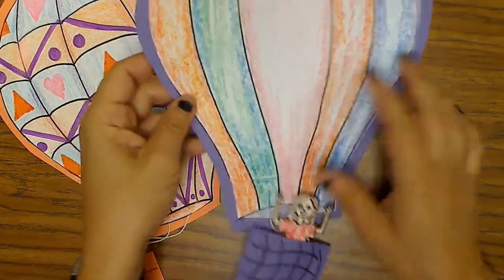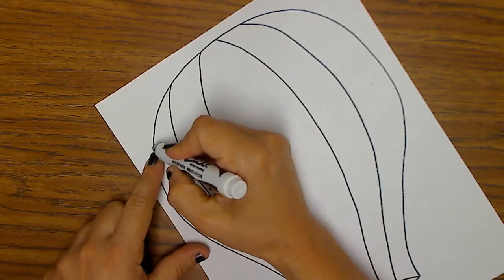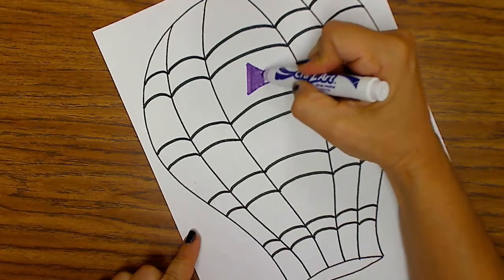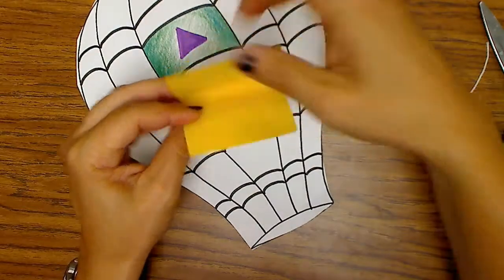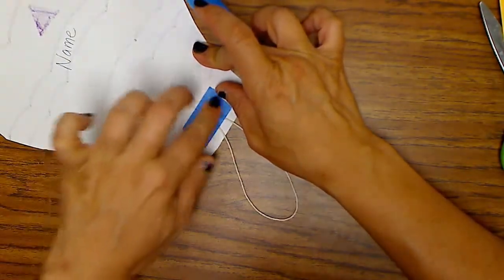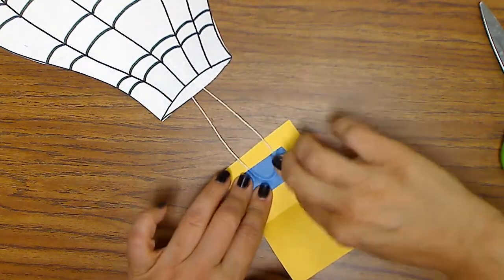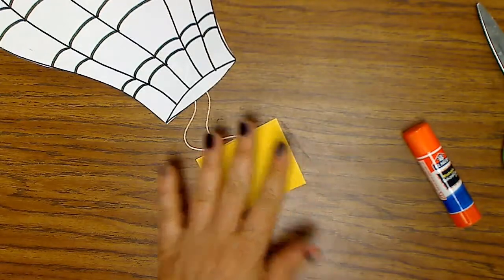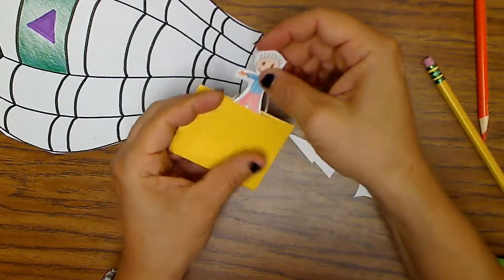Hot Air Balloon - Intersession 2022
Make a hot air balloon out of paper and string.